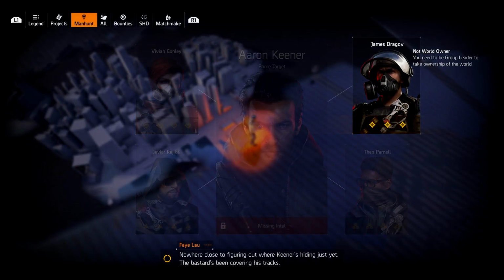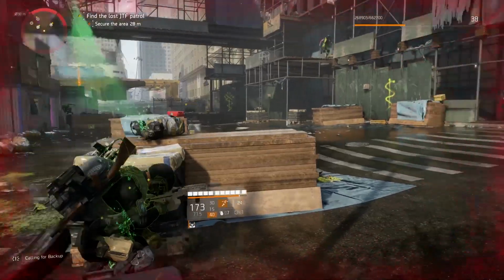The Division 2 Warlords Of New York Review - Let Me Tell You About Warlords Of New York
A year after The Division 2 launched, the expansion Warlords Of New York arrives. Is the journey to New York worth your time, or should you spend your money elsewhere?